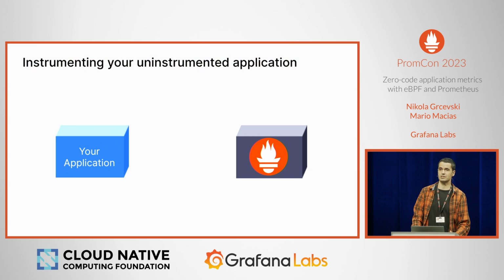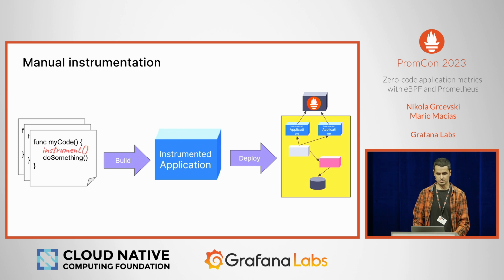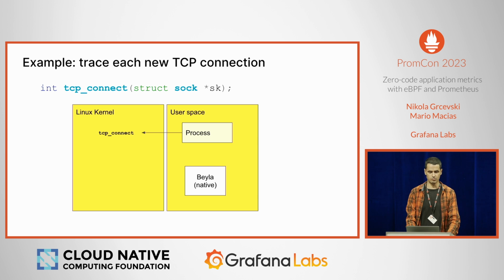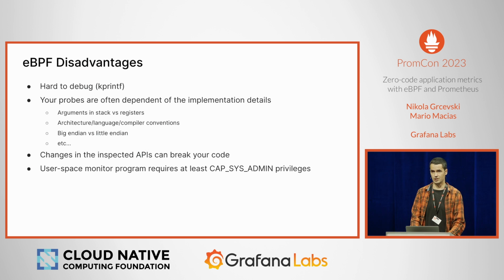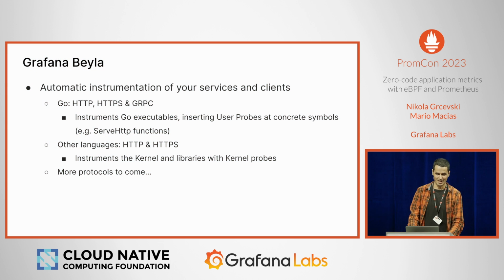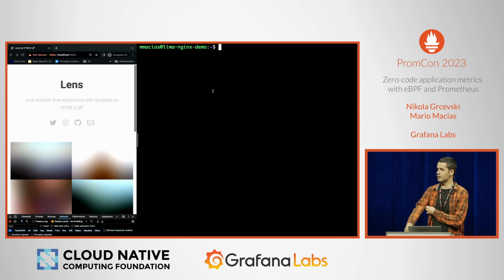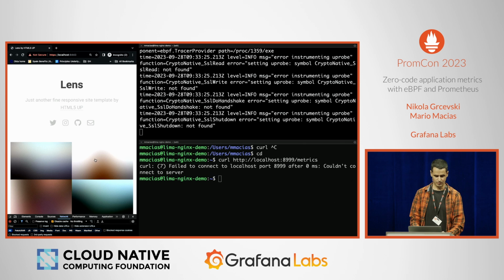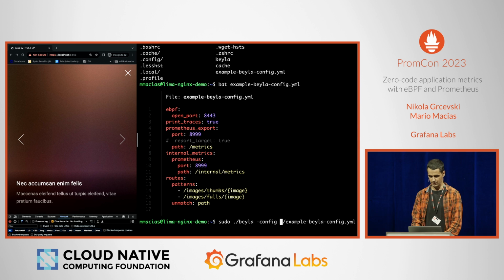PromCon 2023 - Zero-code application metrics with eBPF and Prometheus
Speakers: Nikola Grcevski & Mario Macias

Instrumenting an existing application can require some toil, such as integrating instrumentation libraries, making changes to your code, as well as rebuilding and redeploying your packages. In order to soften your observability adoption, Grafana built the eBPF autoinstrument tool Beyla, which provides RED (Rate, Errors, Duration) metrics through Prometheus for your existing web services, whichever language they are written in. The eBPF tool is non-intrusive, i.e you don’t need to change any line of application code or configuration; you only need to deploy the auto-instrument tool in the same host as the service that you want to monitor. Collecting monitoring data with the eBPF autoinstrument tool has very low overhead, and allows you to capture data about your runtime which is impossible with manual code instrumentation.